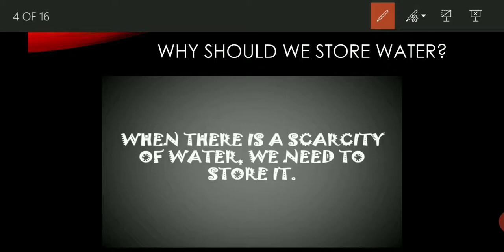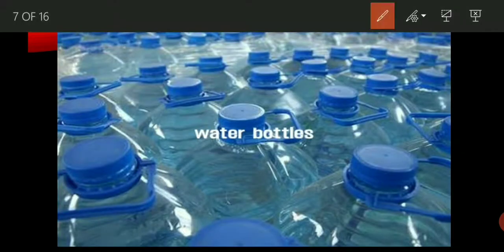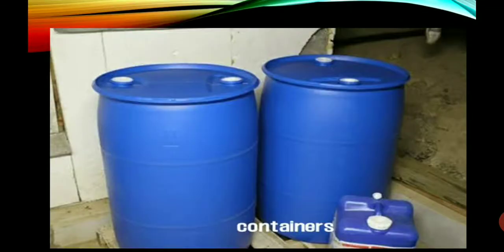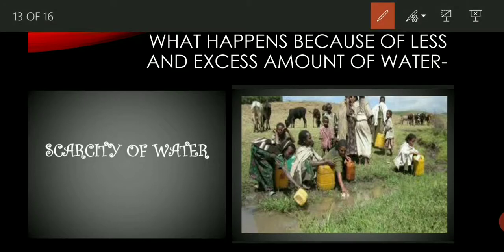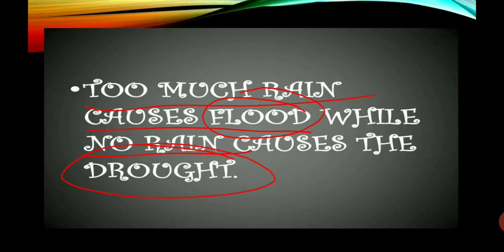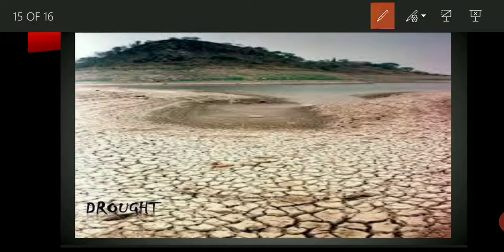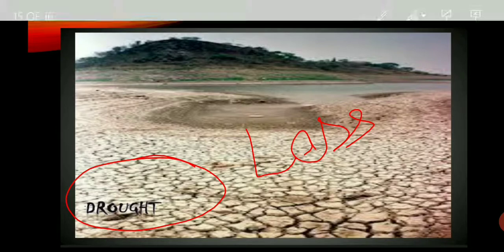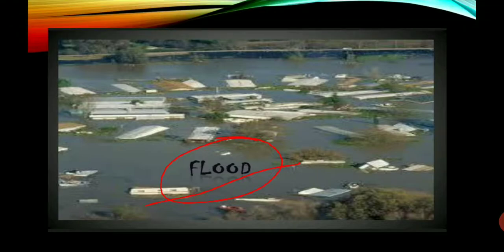Class III EVS Ch-03 Water o water' by PU lec-5